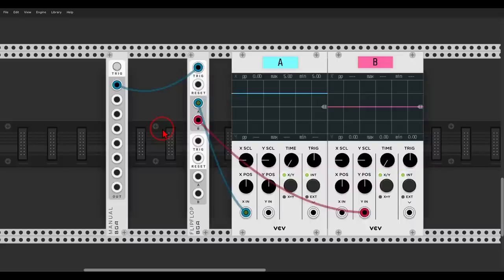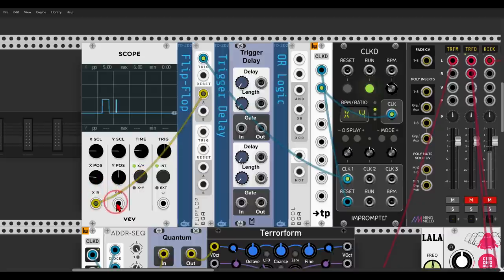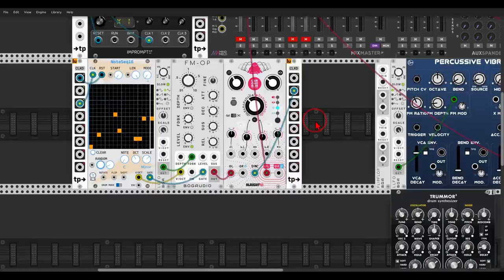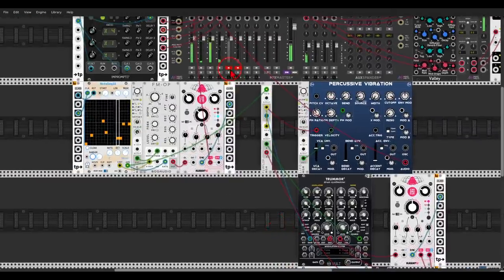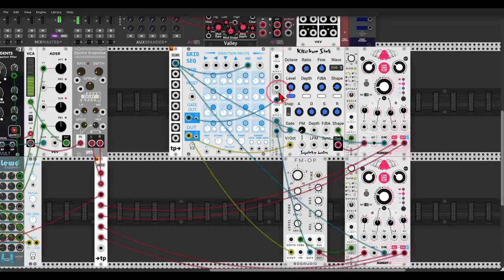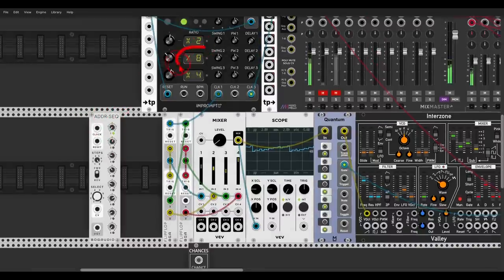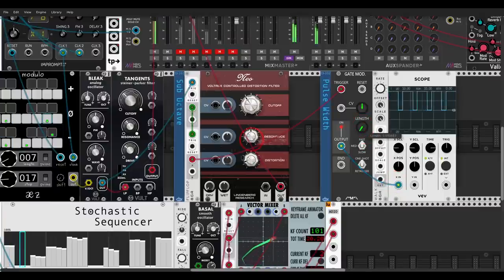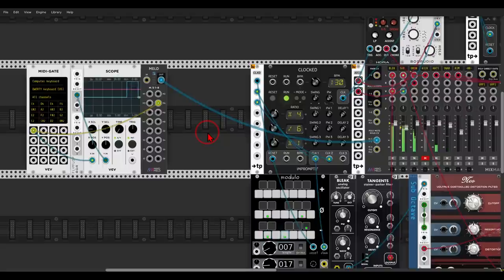What are Flip-Flops and a few ways of using them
00:00 - Introduction
01:31 - Adding swing
06:50 - Splitting gates
09:44 - Random gates
12:59 - Pitch sequencer
18:35 - Sub oscillator and latch

Here are my computers' specs:
  8 Logical Processor(s), 32Gb RAM, NVIDIA GeForce GTX 1070